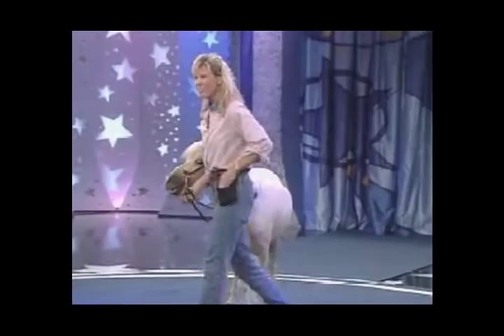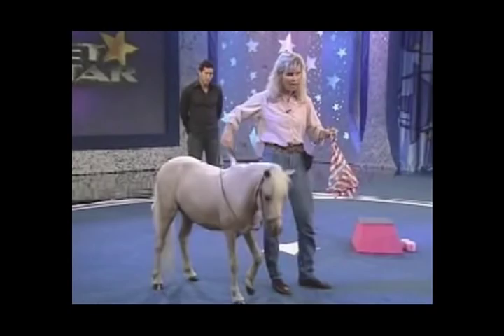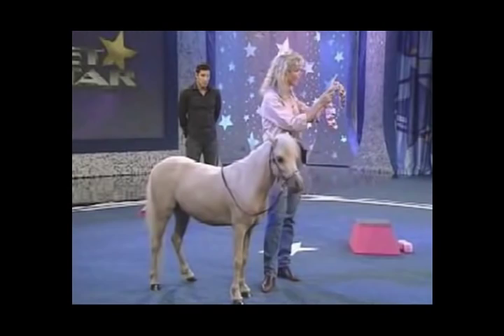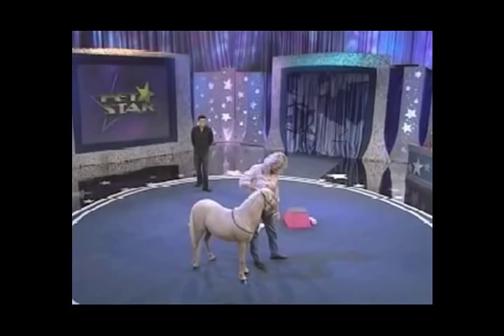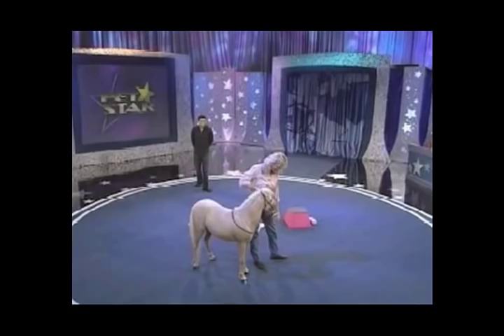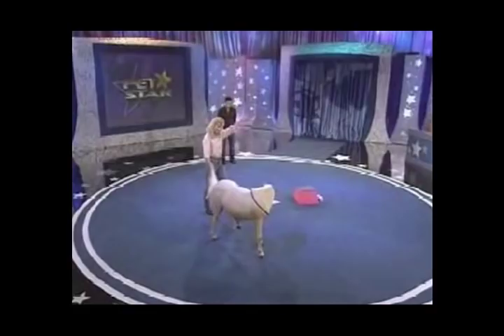The World's Smartest Mini Horse - Pet Star Winner!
Heidi Herriott's Golden Nugget in a winning performance on Pet Star!  To learn some tricks to teach your horse, go or my youtube channel horsetrixonline.